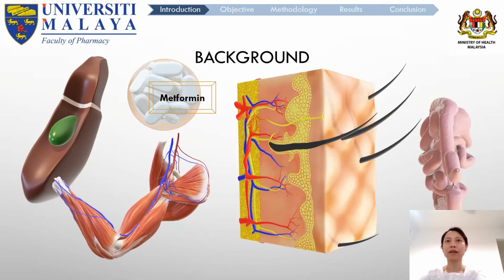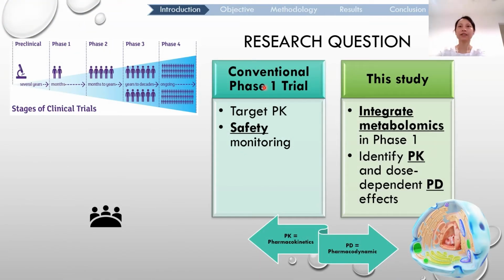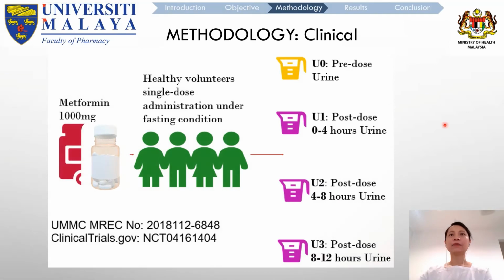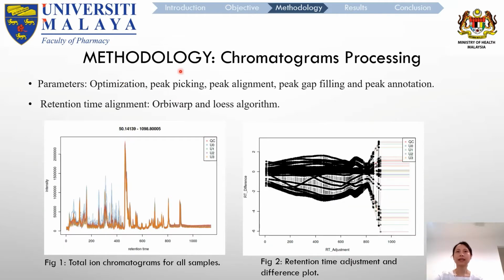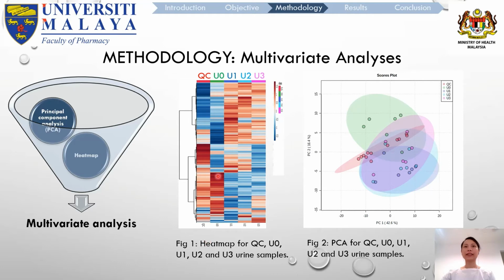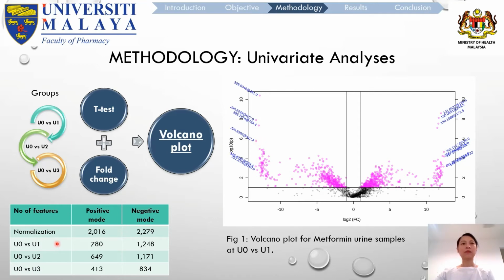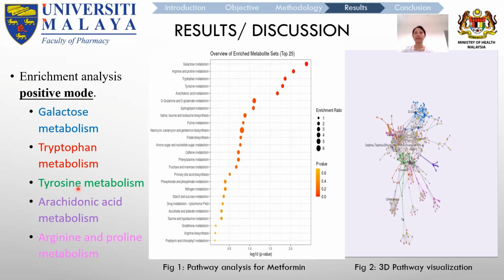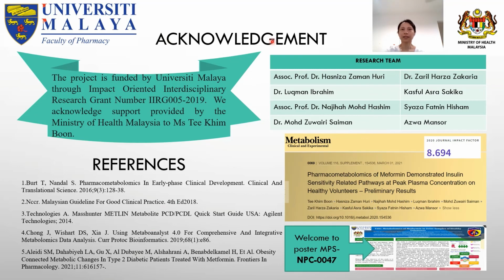MPS NPC 2021 Metabolomics of Metformin in Urine Samples of Healthy Volunteeers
MPS-NAP-0047 Oral Presentation - Metabolomics of Metformin in Urine Samples of Healthy Volunteeers